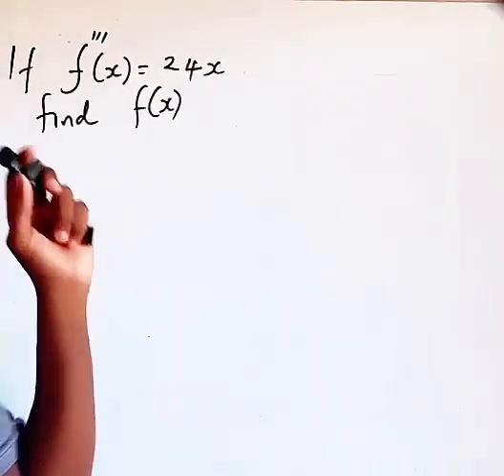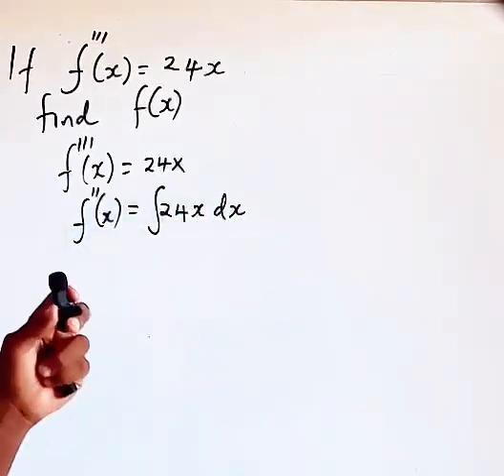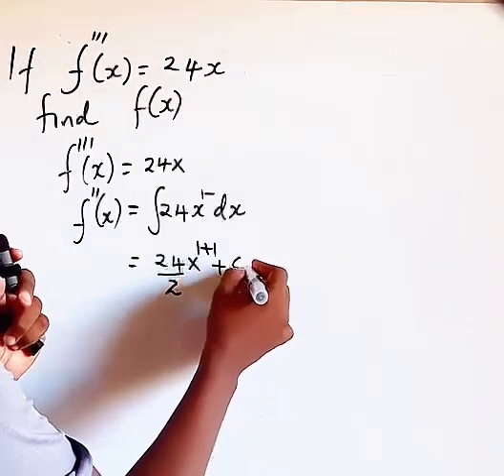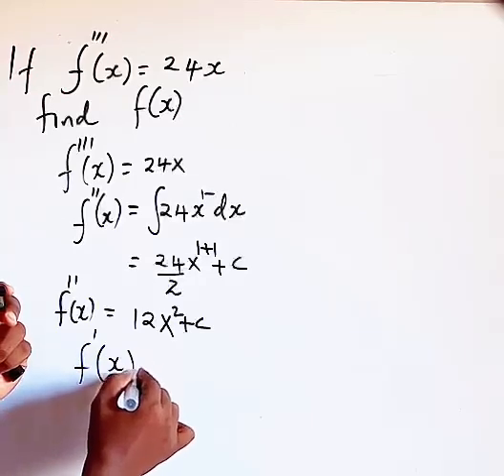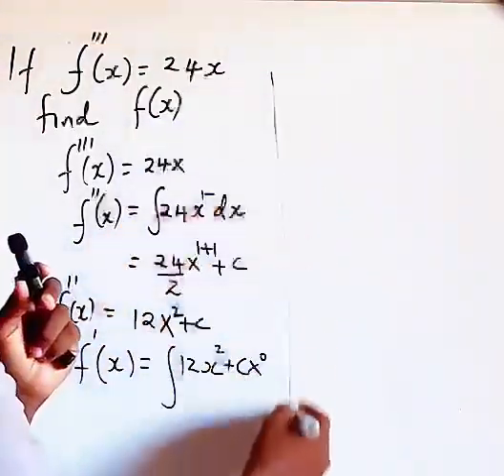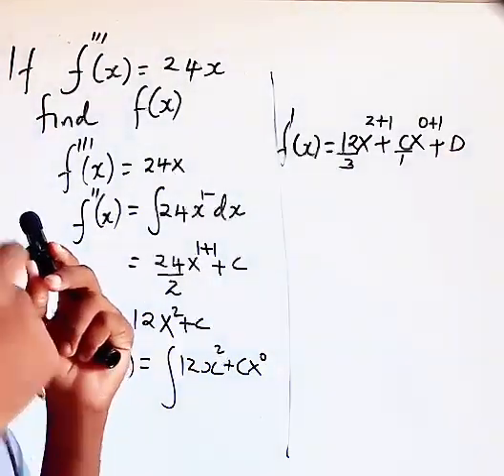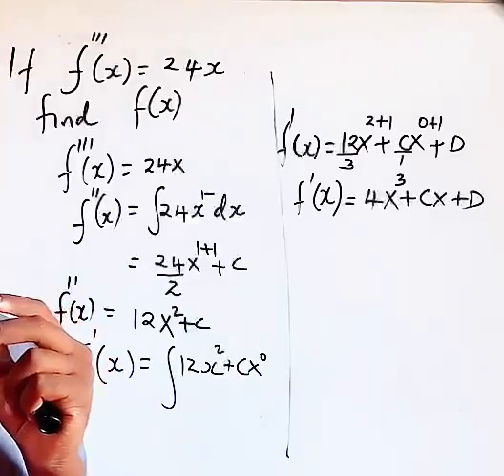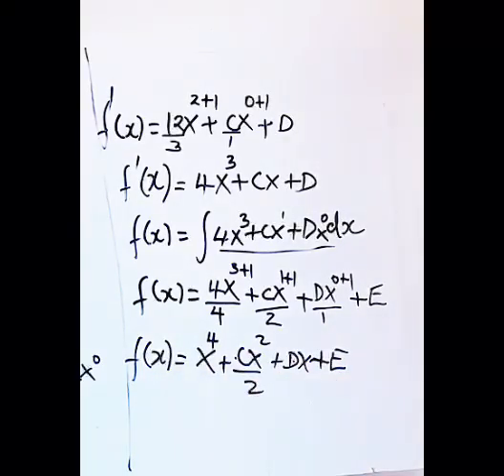Step-by-Step Solution: Find f(x) from f′′′(x). f ′′′ (x)=24x | Calculus Made Simple!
Unlock the secrets of calculus with this detailed step-by-step tutorial! In this video, we solve the intriguing problem of finding  f(x) from f′′′(x).  f ′′′ (x)=24x.

Learn how to integrate systematically to uncover the original function, complete with constants of integration. Whether you're a calculus student or just brushing up your skills, this is the perfect guide for you.